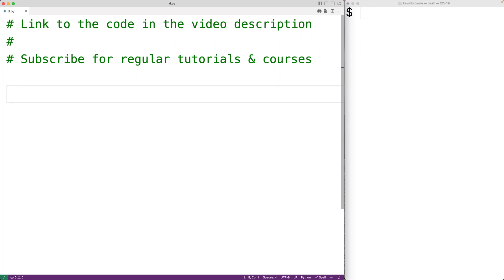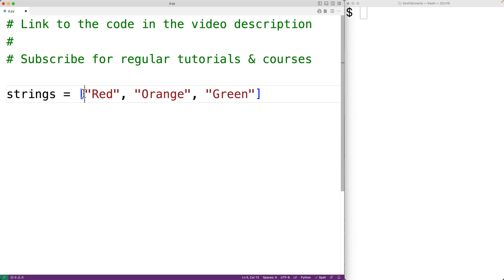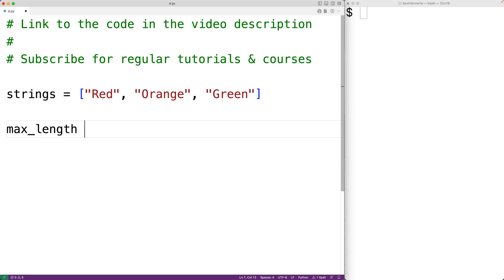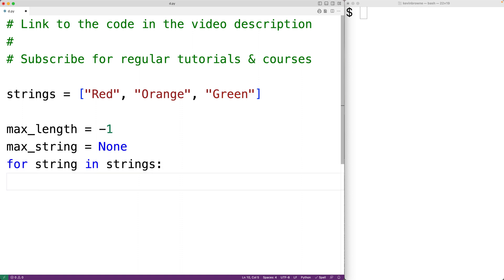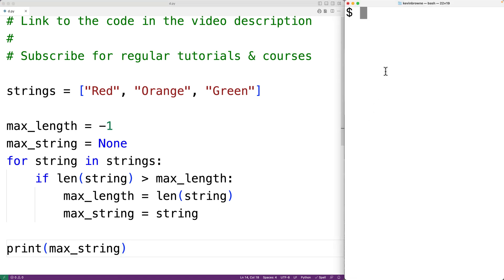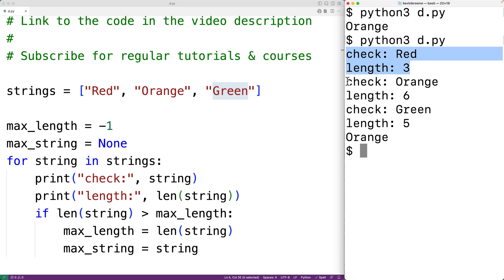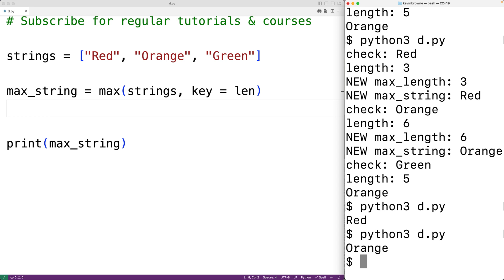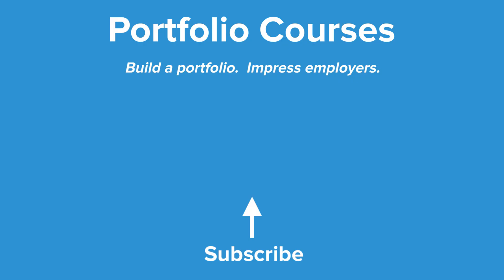Find The Longest String In A List | Python Example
How to find the longest string in a list using Python, including a solution which involves manually implementing an algorithm with a loop and if statement, and a one line solution which uses the built-in max function.  Source code to build a portfolio that will impress employers!